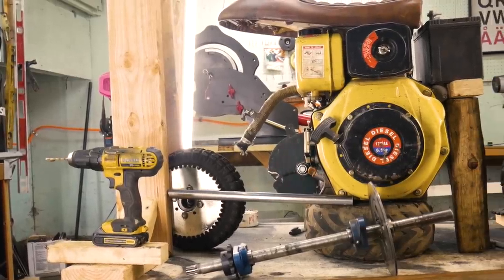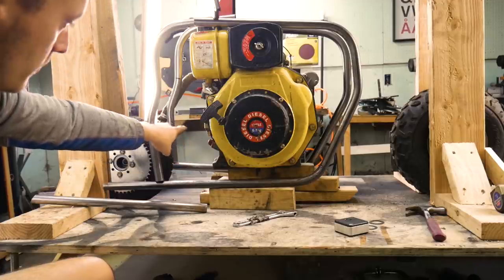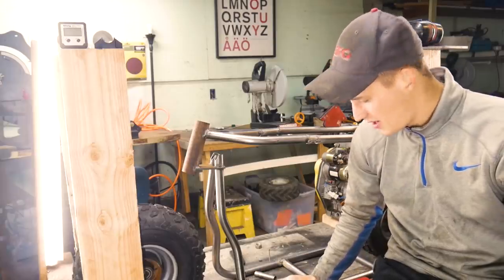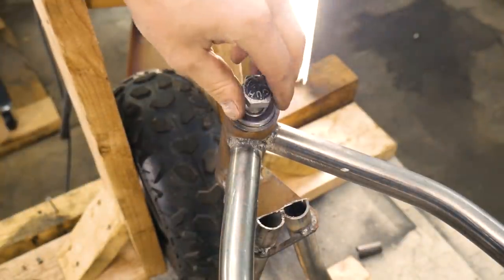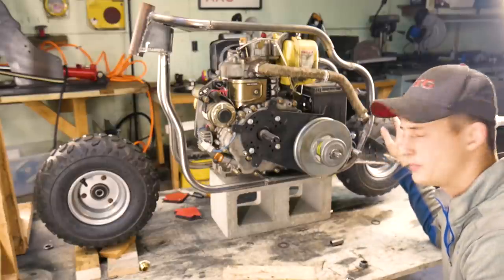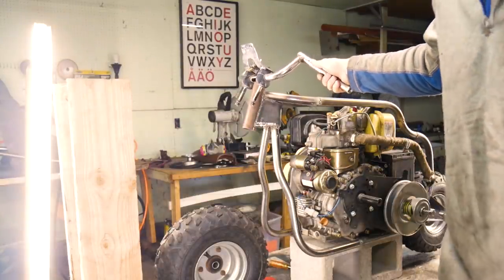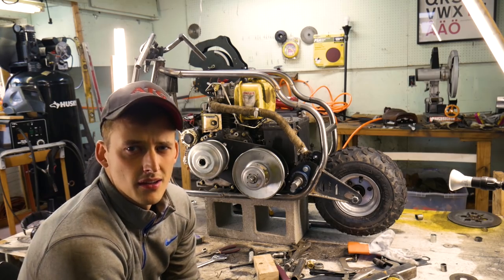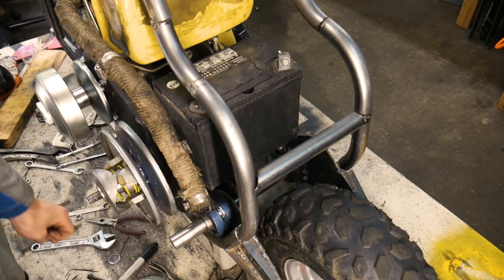Homemade Diesel Mini Bike Build (part 1/3)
Guys today we are building a mini bike from scratch! This motorbike will be powered by a 6.5hp diesel Yanmar clone! In the first episode of the build we used rogue fab's tubing bender to make a frame, then build the front forks as well as attach a sprocket to the rear wheel and build a rear wheel assembly, along with a jack shaft.

Twist throttle grips

Pair of front kids ATV wheels